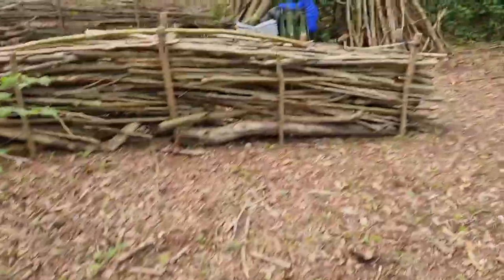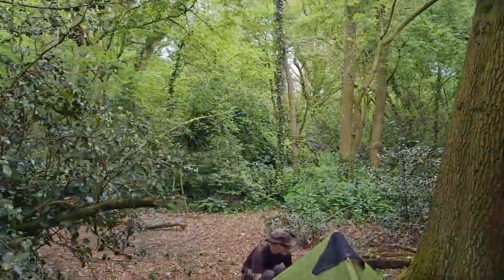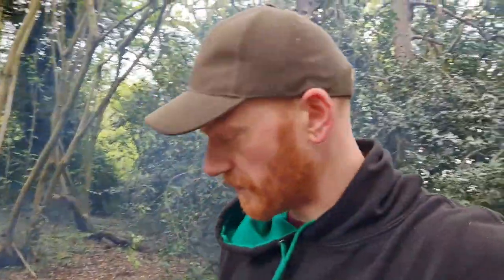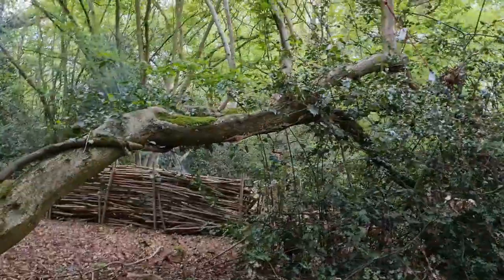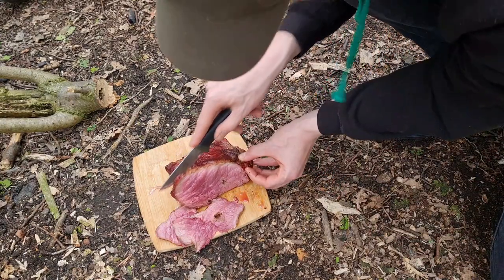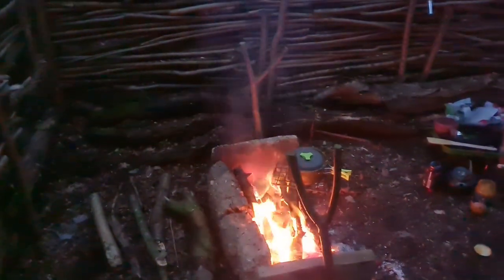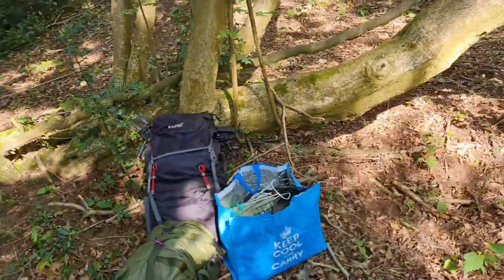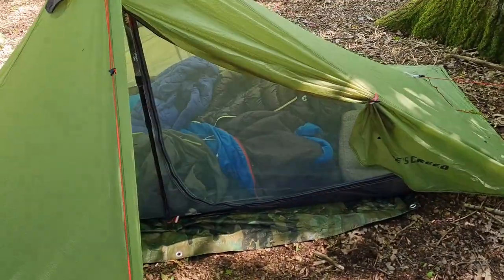Woodland Hammock Wild Camp With Roast Beef Cooked Over The Fire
Hi all, thanks for clicking on the video. In this video I head to a friends permission camp for an overnighter in my hammock. I cook roast beef over a spit on the open fire.

I'm on Instagram as @r_j_outdoors. Install the app to follow my photos and videos.